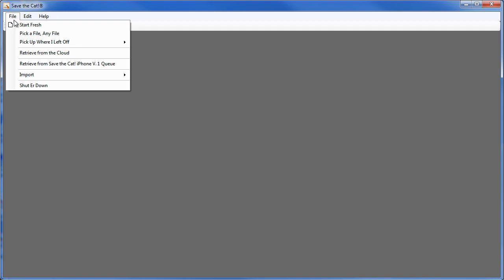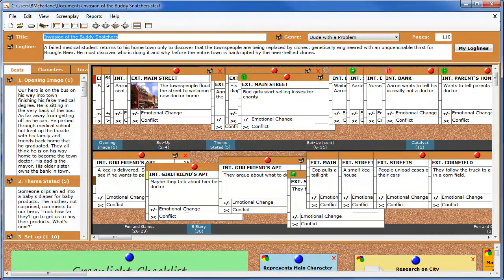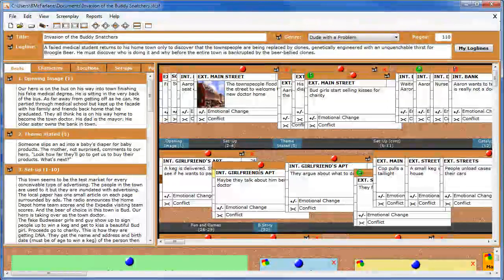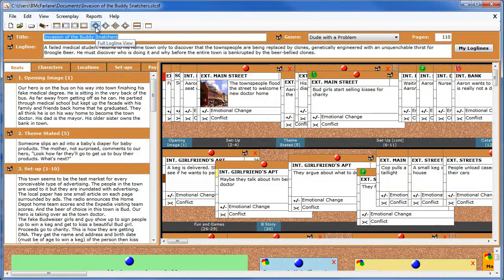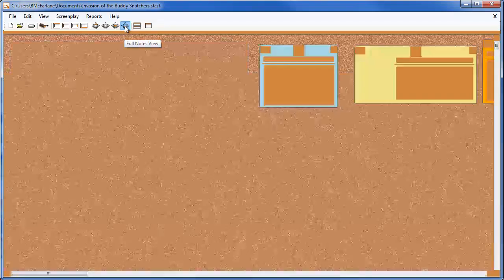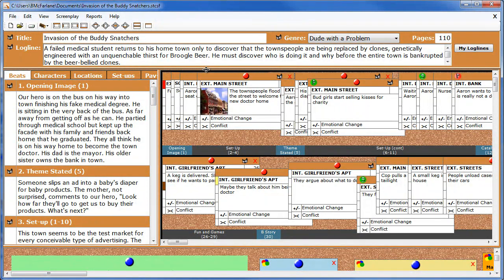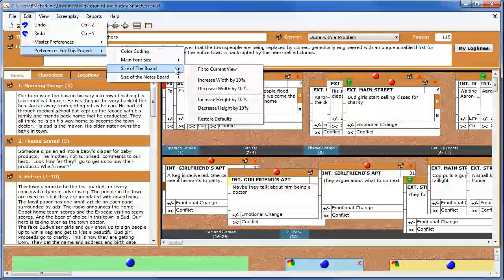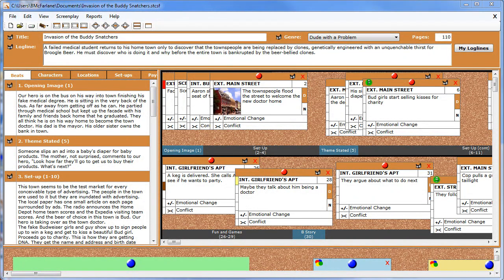Save the Cat! Version 3 - Part 1 - User Interface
Learn about the new user interface in Save the Cat! Version 3!